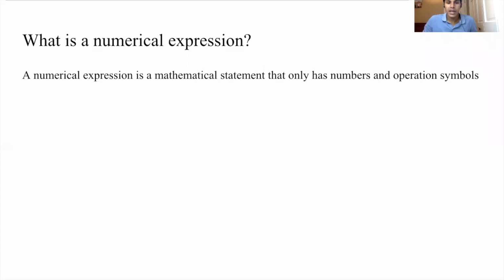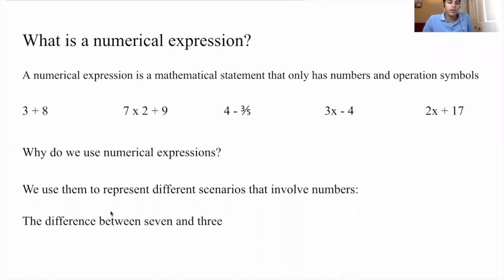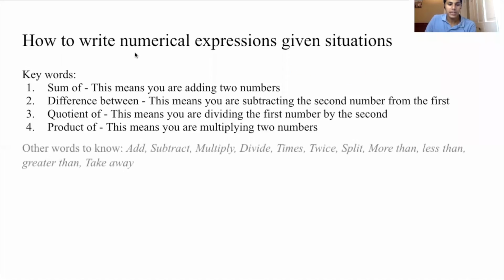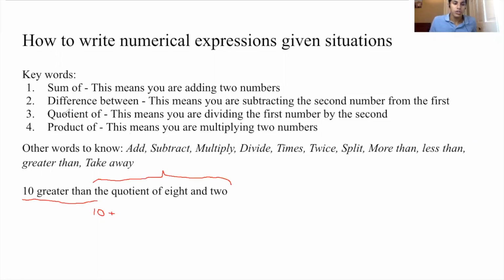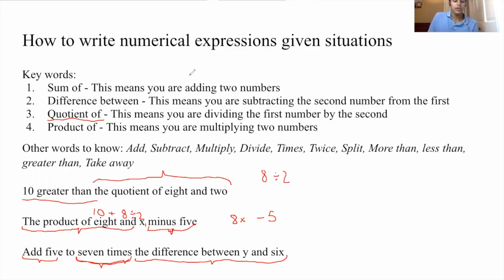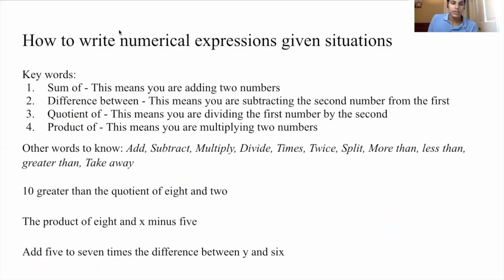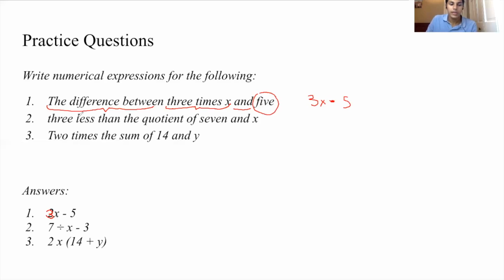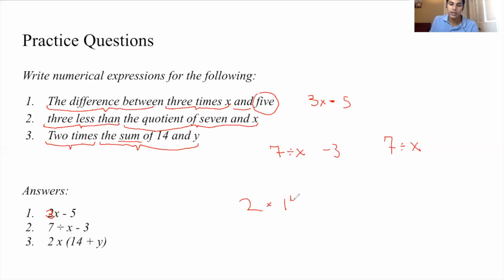Writing numerical expressions given situations: Natick Public School Grades 5-6 Enrichment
This video explains how to write numerical expressions given situations.